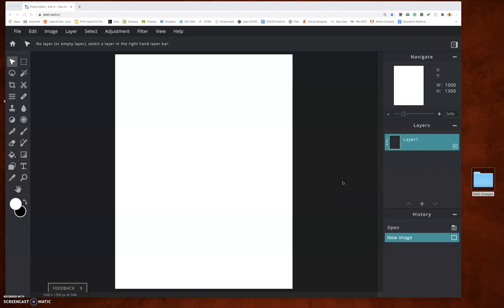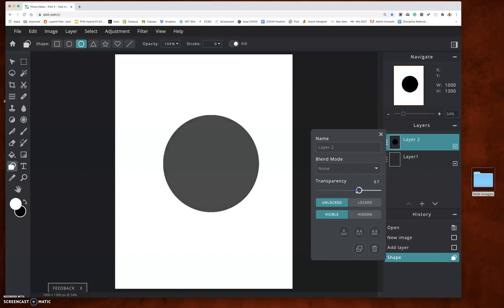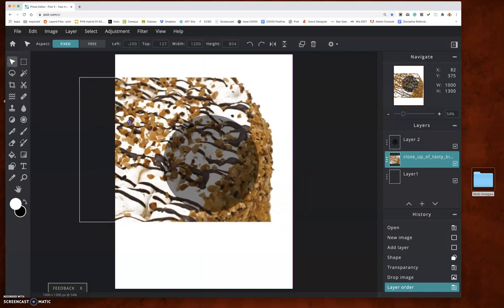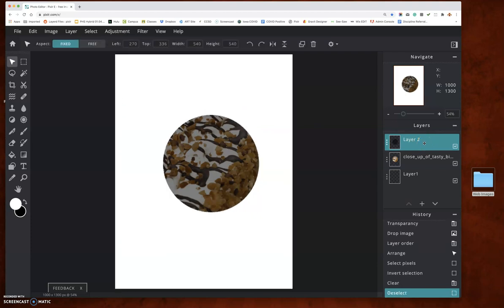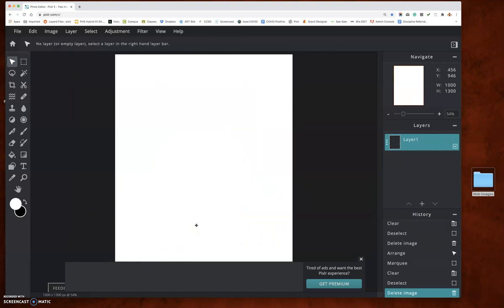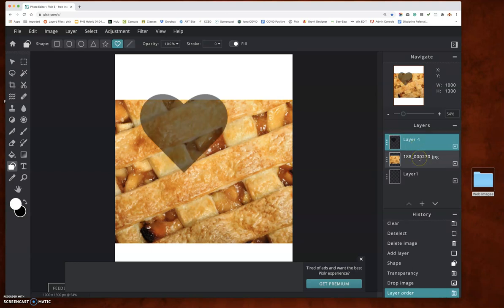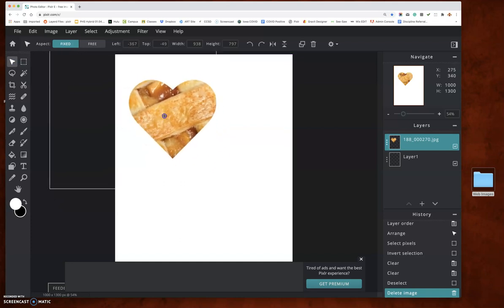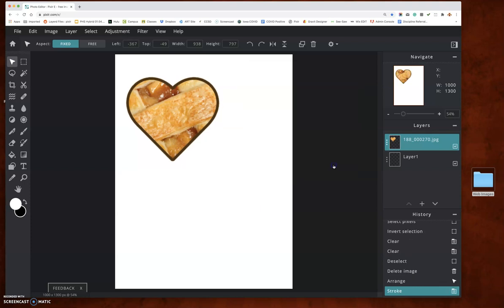Clip Image into a Shape